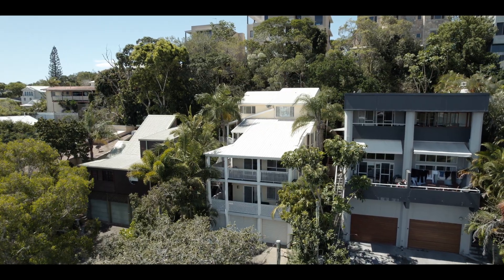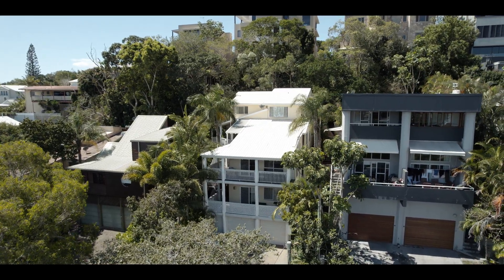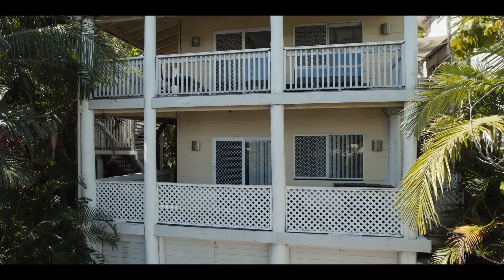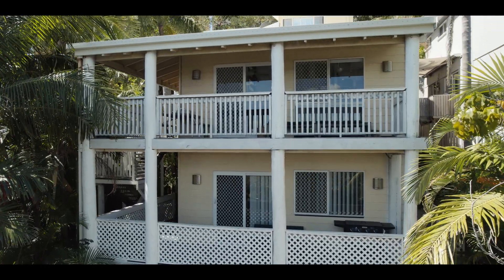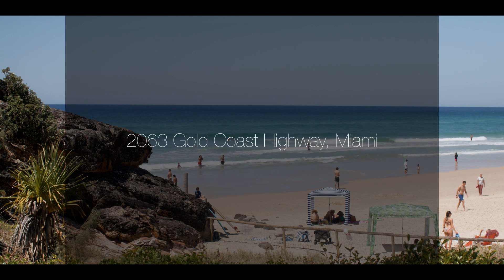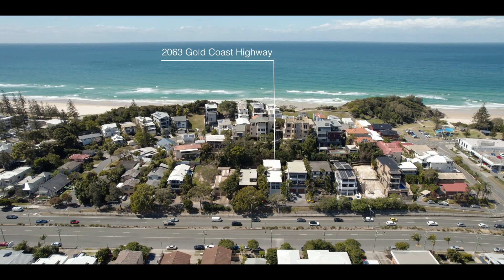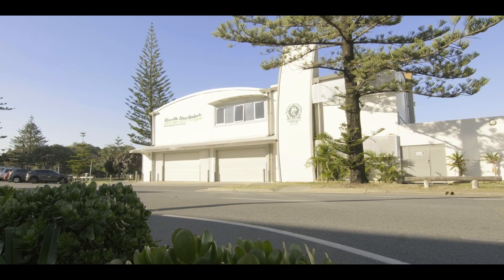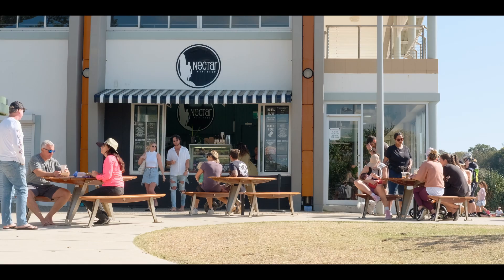2063 Gold Coast Highway, Miami, Gold Coast, Queensland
Situated on a 405m2 block zoned medium density in sought-after Miami beachside location less than 100 metres from the beach, this two-level home is the ideal investment or residence perfect for the extended family.

For all property enquiries, to arrange an inspection or to request a copy of the Contract of Sale, please contact exclusive selling agent Will West of Lacey West Real Estate today  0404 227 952.